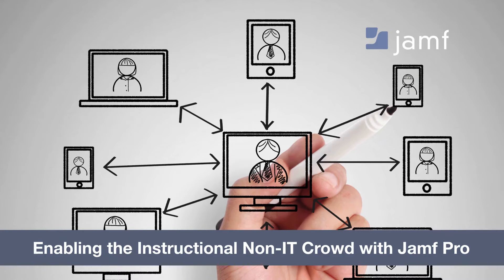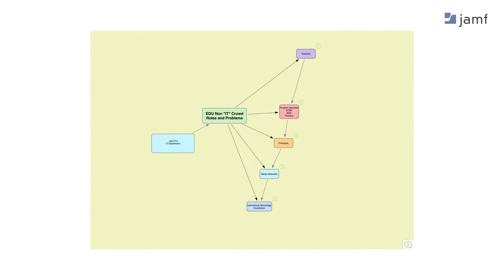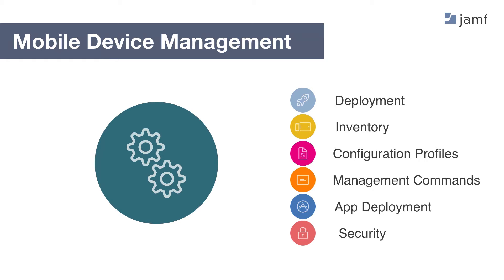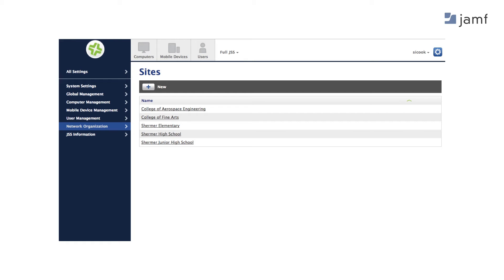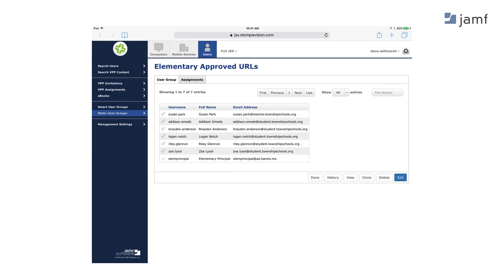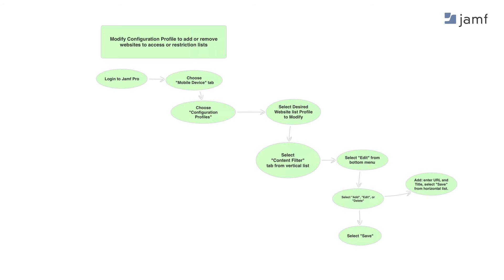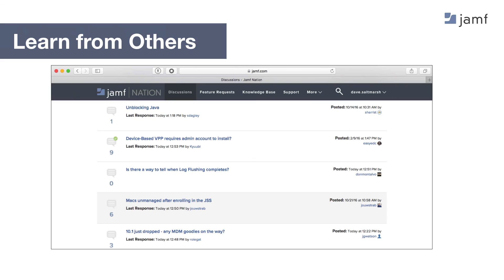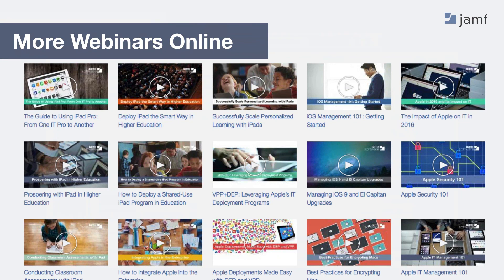Enabling the Instructional Non-IT Crowd with Jamf Pro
It’s nearly unanimous that bridging IT and instructional goals within schools leads to a better educational experience for students. But the debate over how to empower non-technical roles to assist with day-to-day management of student iPads rages on.

In our webinar, Enabling the Instructional Non-IT Crowd with Jamf Pro, we’ll show you a process that enables non-technical staff to access Jamf Pro — a leading Apple management solution — to conduct routine actions in order to customize students’ learning experience and environment.